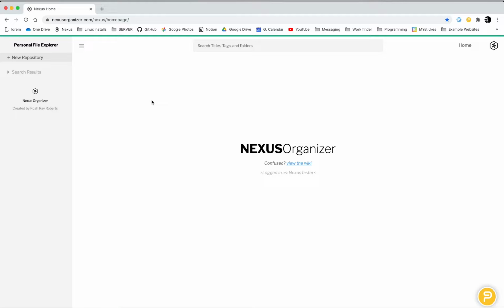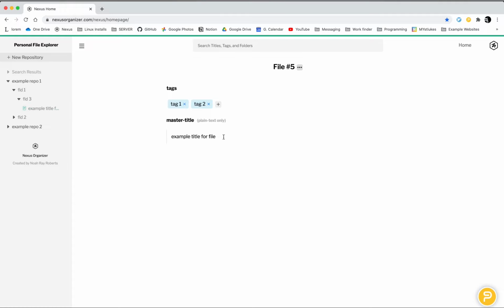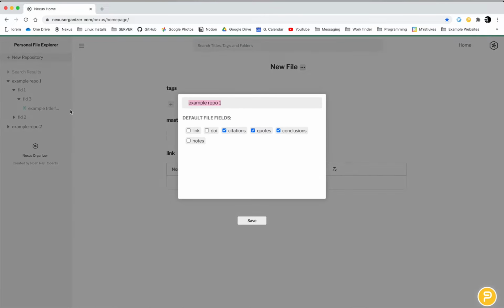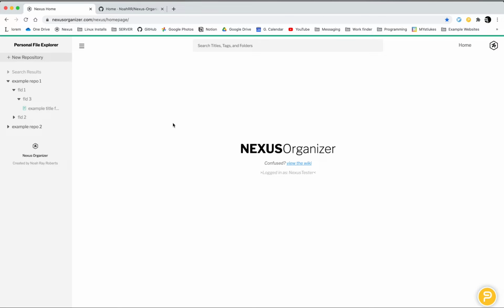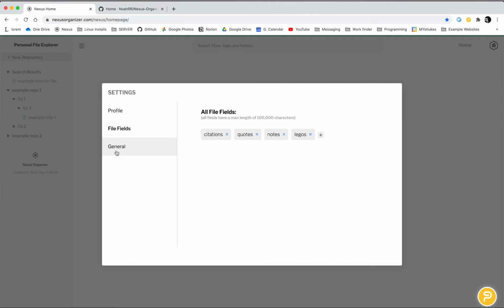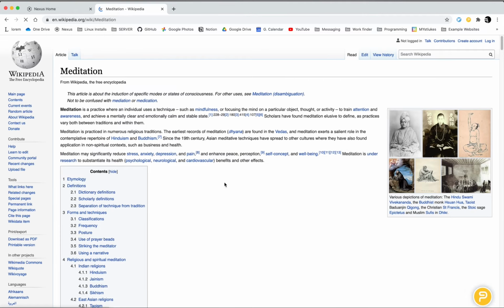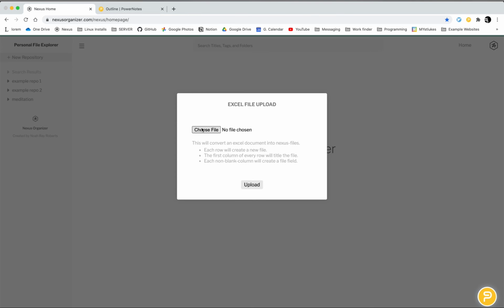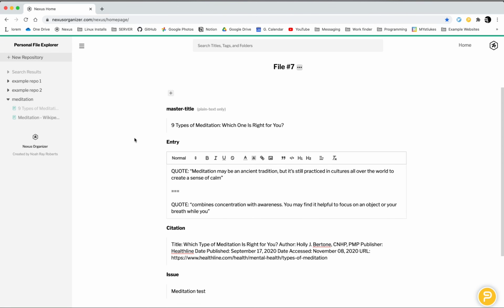NexusOrganizer Demo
A longer demo, to show you some features of NexusOrganizer.com, and to share my personal workflow with it.